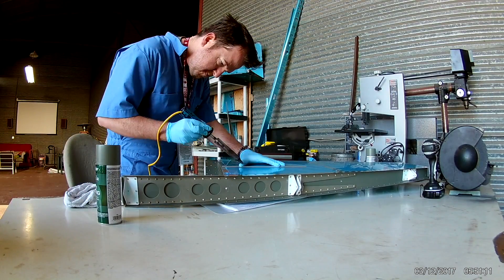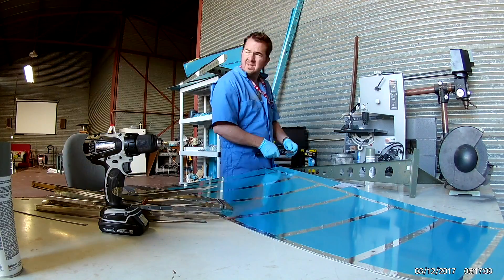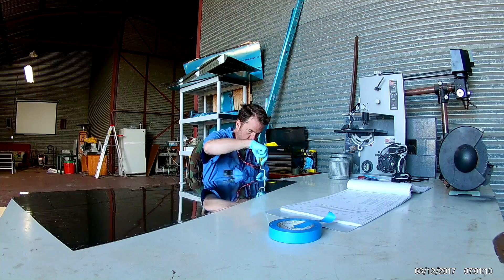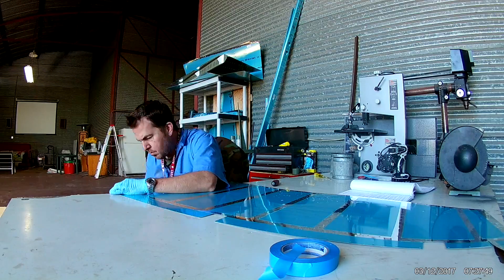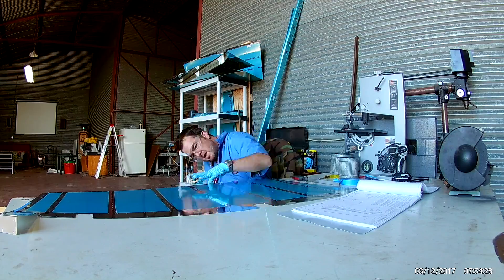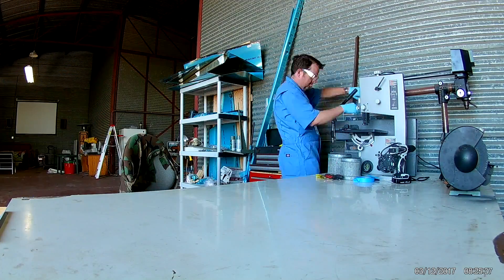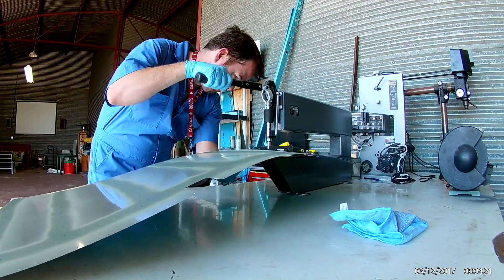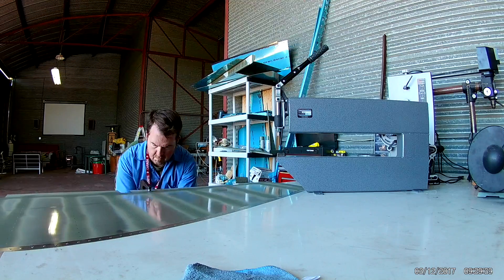RV-14 - Rudder 3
Continued Rudder moch up and construction